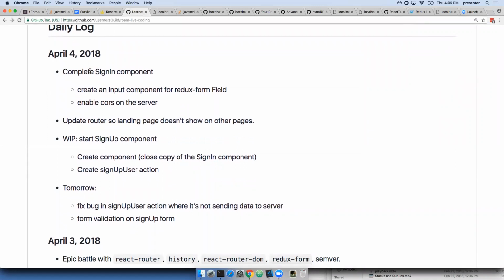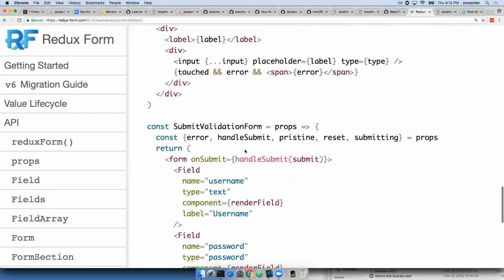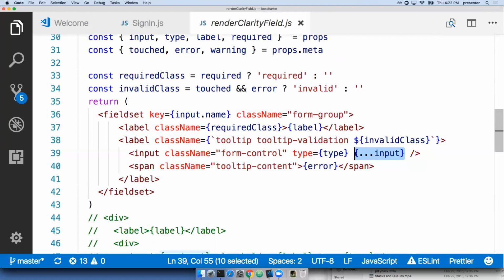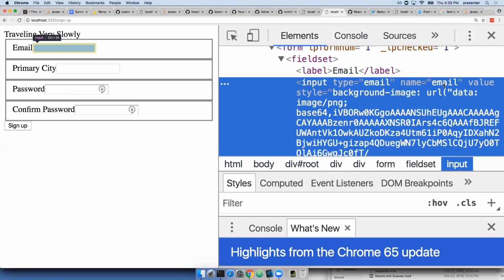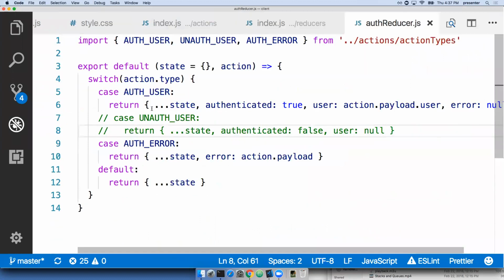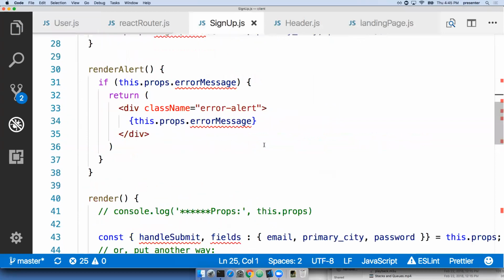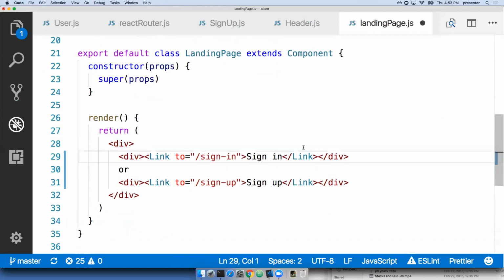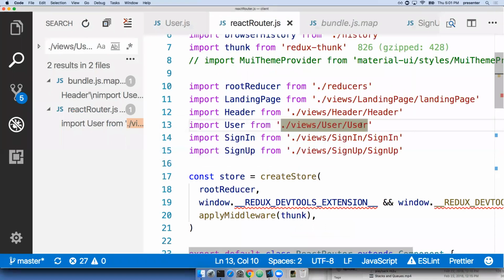sign up and sign out